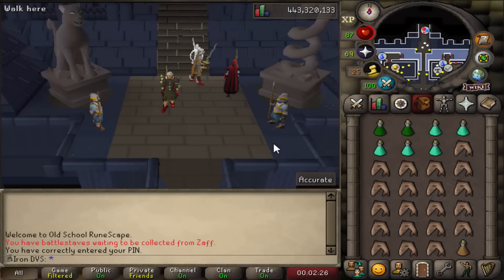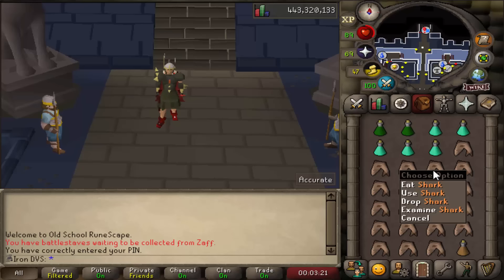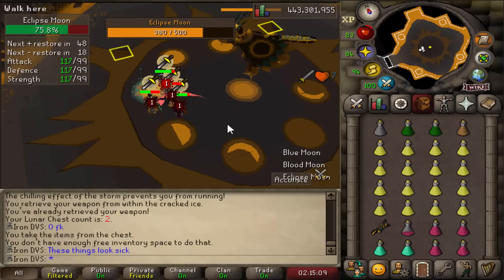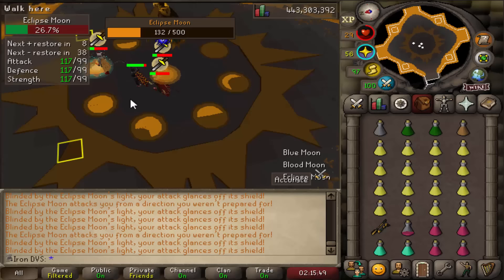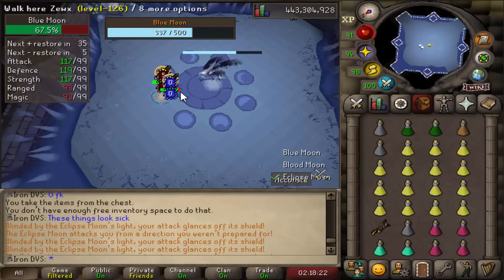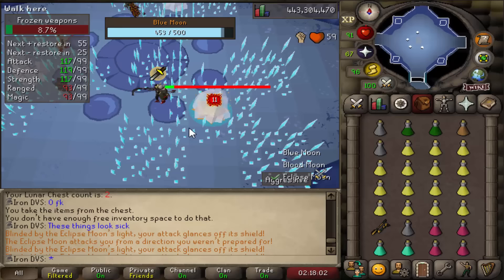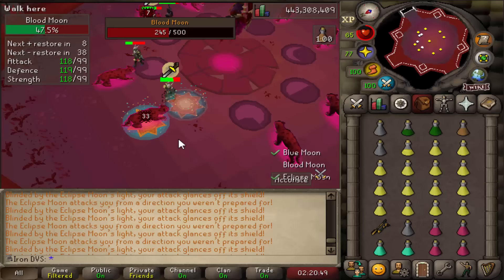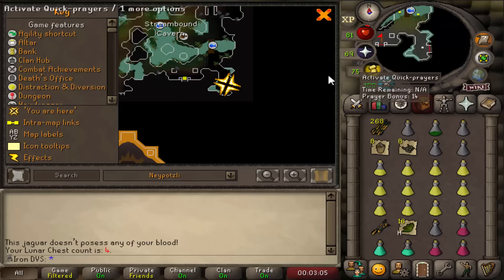*NEW* Perilous Moons Dungeon Guide (Neypotzli) [Varlamore Expansion] [OSRS]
A guide for the new Varlamore Expansion content: Perilous Moons Dungeon also known as Neypotzli. In this guide I go over all three bosses: Eclipse Moon, Blood Moon and Blue Moon and show how to counter all of their attacks. You can also use this to complete the Perilous Moons quest.

0:00 - Gear Setup
0:48 - How to get to first boss
1:13 - Eclipse Moon
2:43 - Blue Moon
3:50 - Blood Moon
4:27 - Chest Room